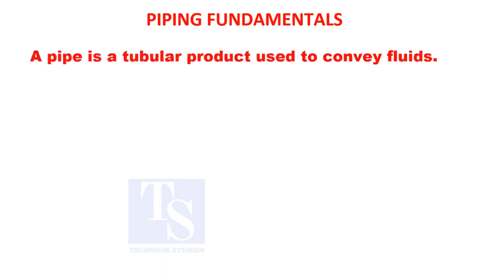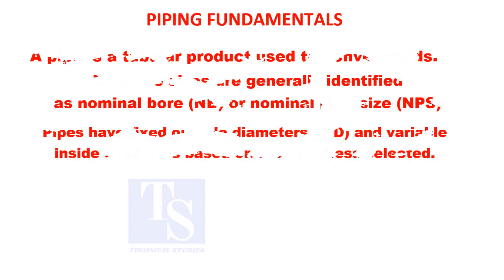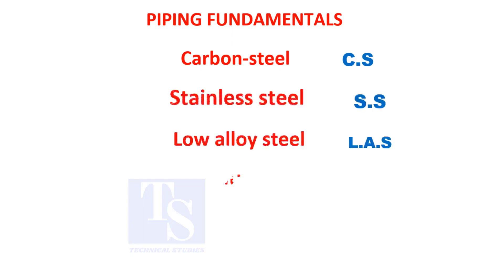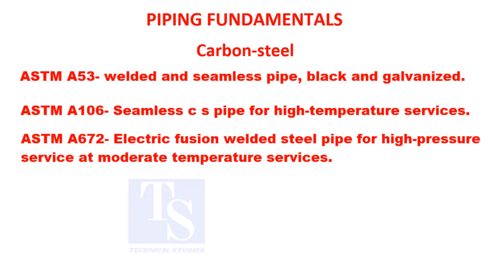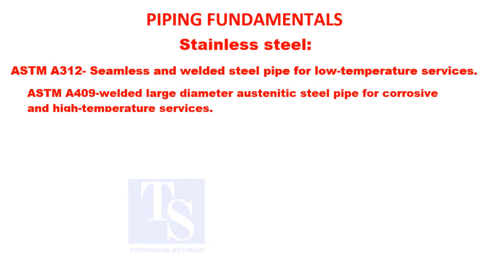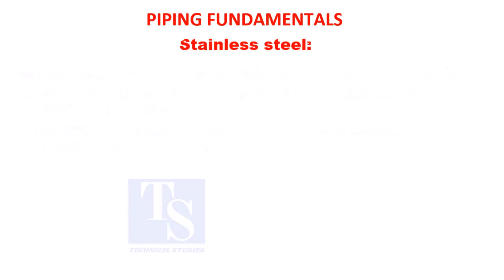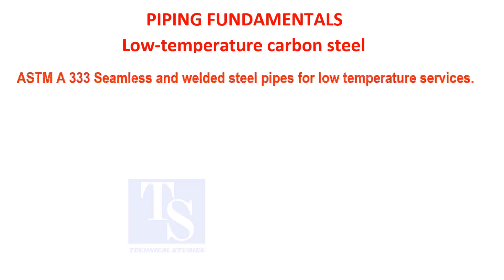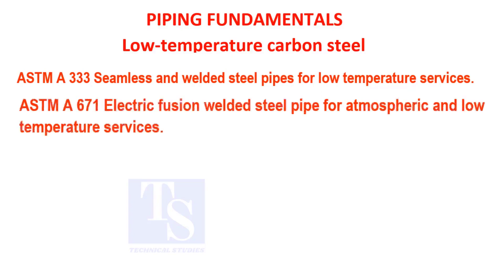Piping Fundamentals Valve, Elbow, Flow meter, Hanger, Reducer, Flange, Strainer, Strut, Support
Piping Fundamentals. Piping Study.  @technicalstudies.
Electrical engineering
Fabrication group
FABRICATION LOVERS